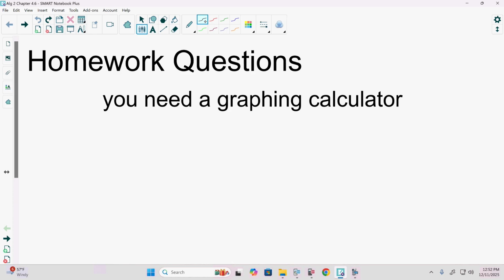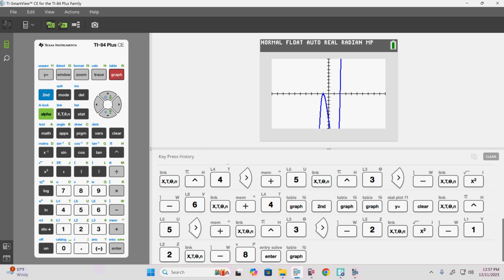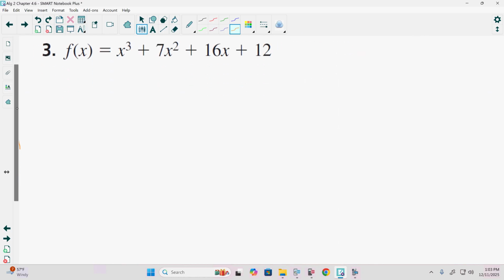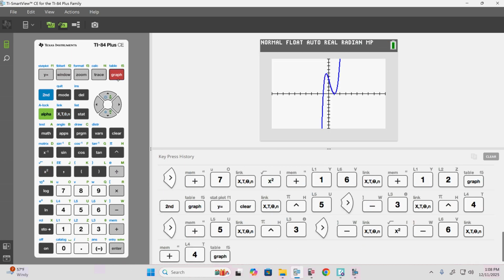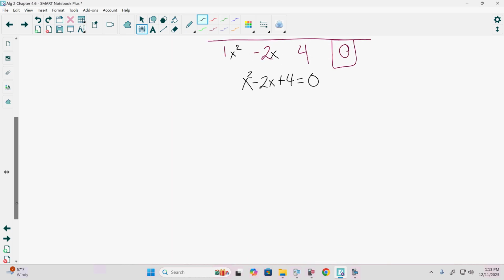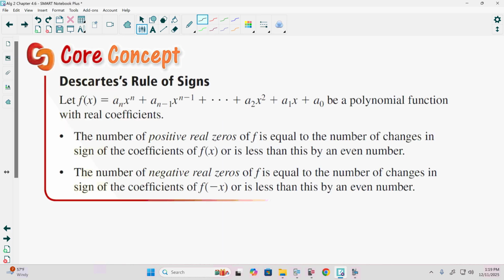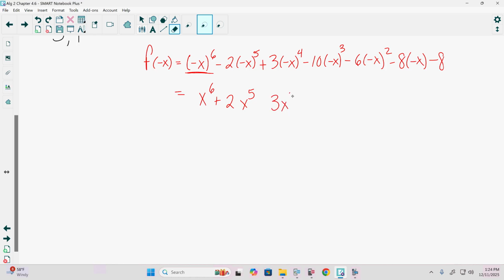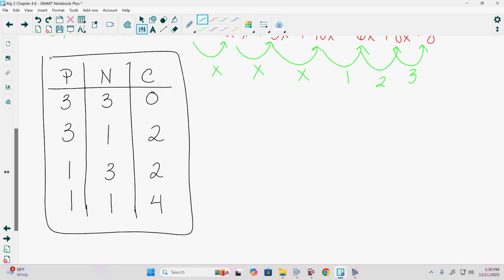Algebra 2 Chapter 4.6 (1)